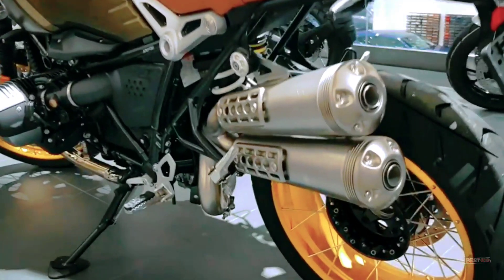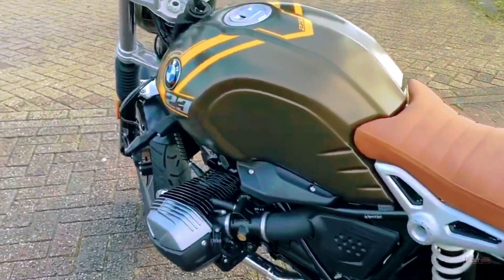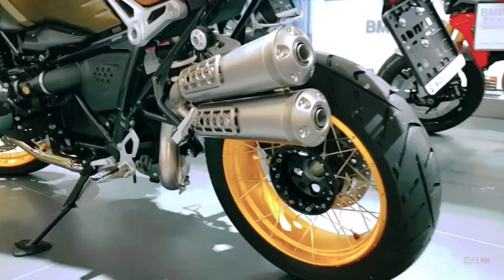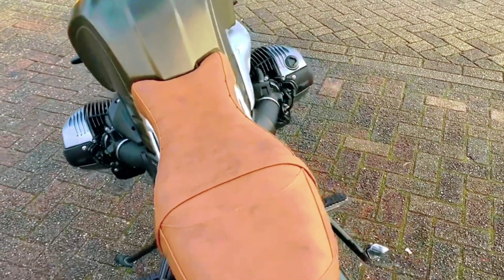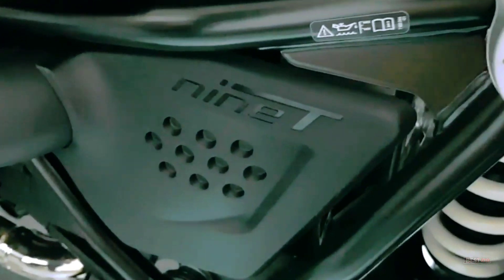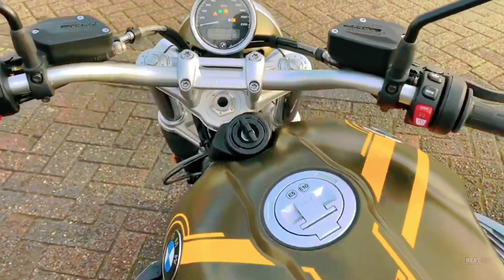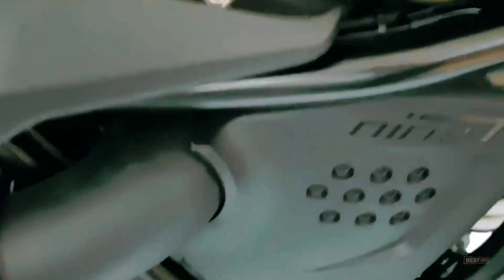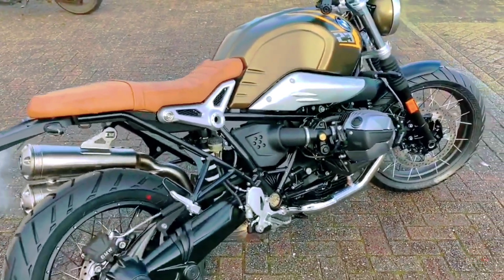2021 BMW R nineT Scrambler Kalamata Metallic Matte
The Option 719 Shadow billet package is manufactured to the highest standards of craftsmanship and quality.@Bestotube12